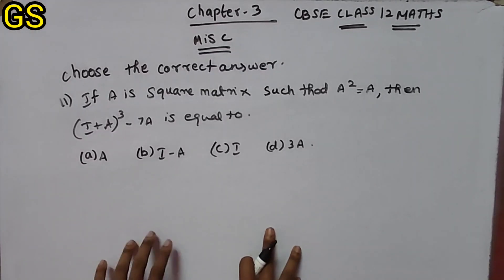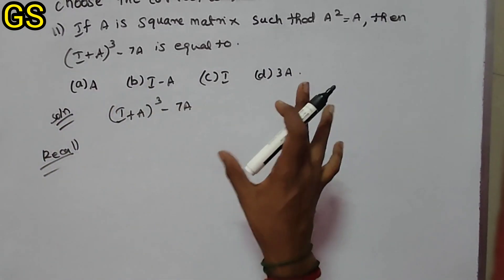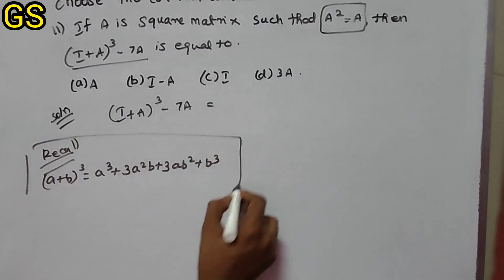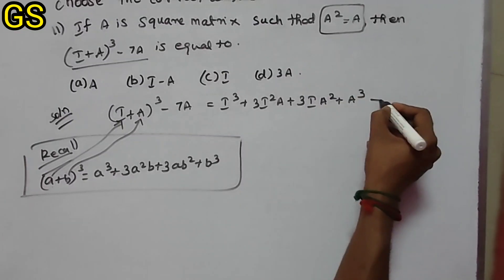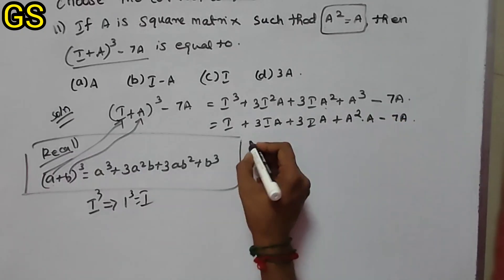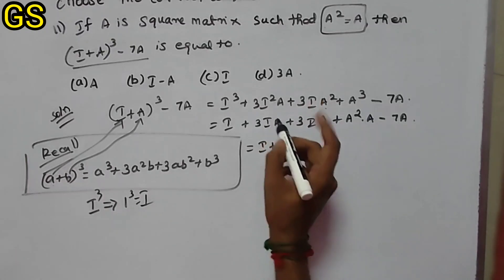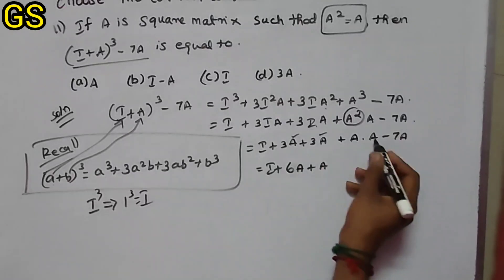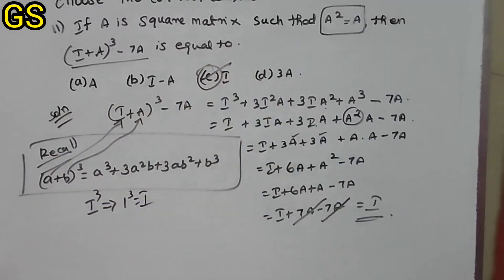Chapter 3 - Miscellaneous (Q.No 11) Matrices - CBSE Class 12 Maths in Tamil - NCERT